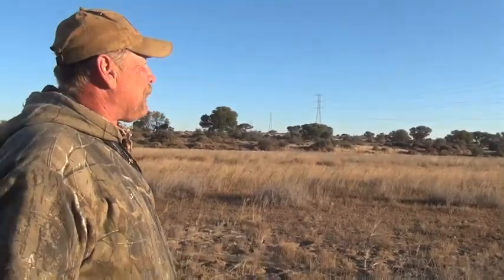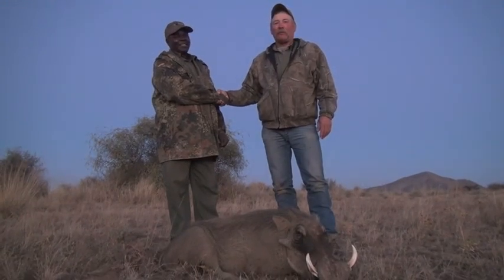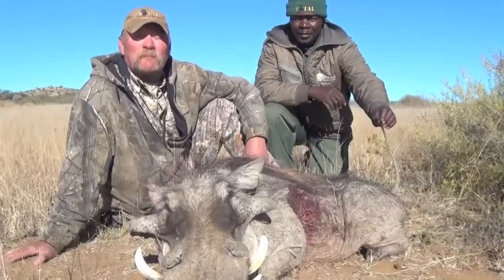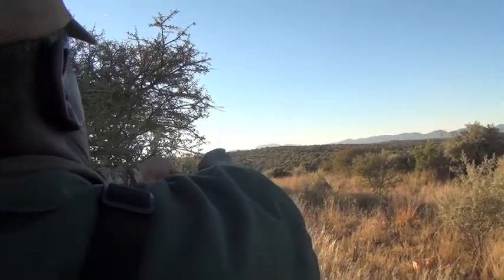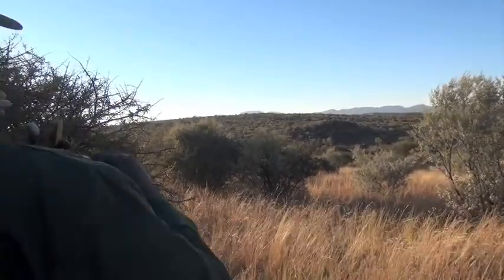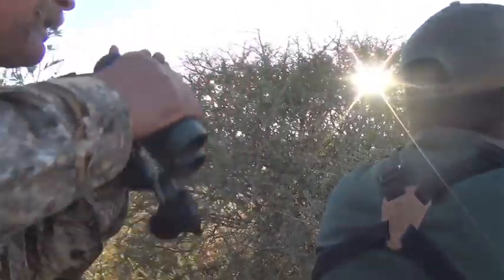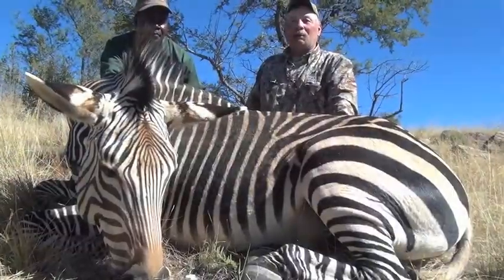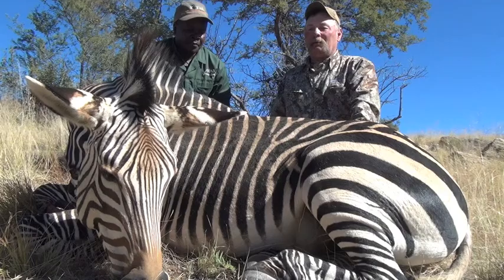Maurice in namibia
TOTAL OUTDOOR ADVENTURES
VIDEOGRAPHY DONE BY
andrew william wardley